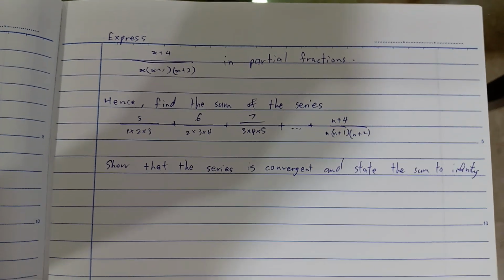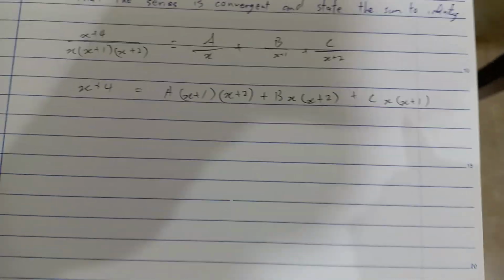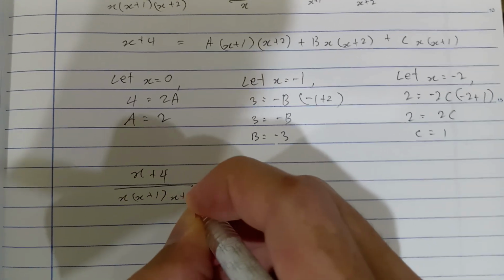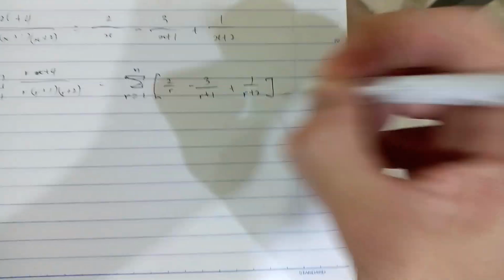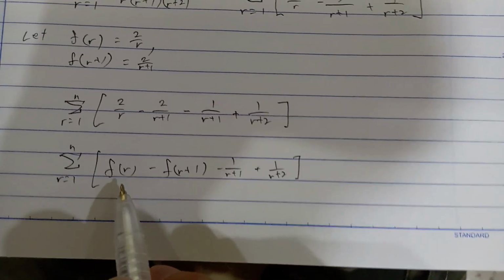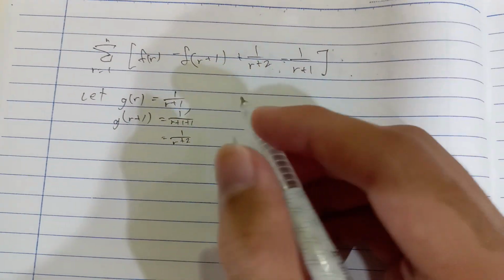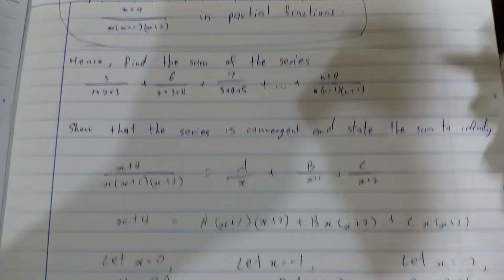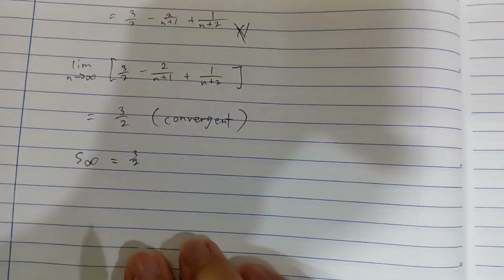Method of differences Example | STPM Maths T Sem 1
When turning the sum of the series into simple function, u may use "r", "r+1" or "r-1" only.

This question was taken from the Oxford Fajar STPM Text Maths T Semester 1 Example 2.29 on pg 143.